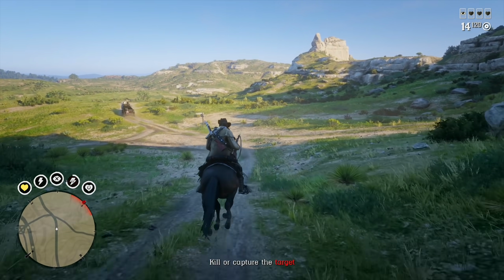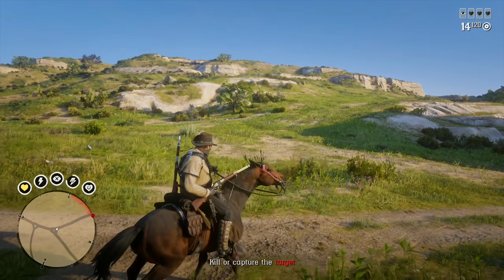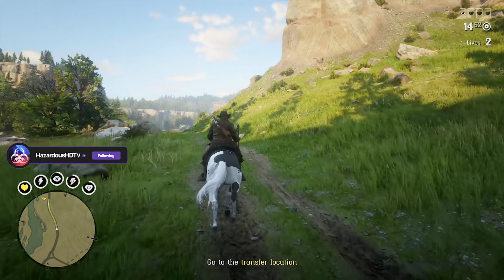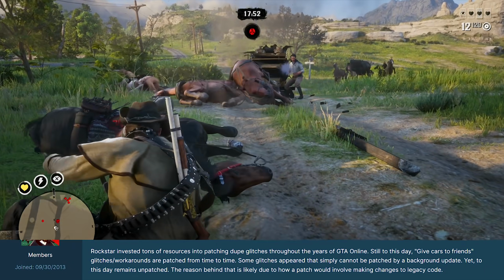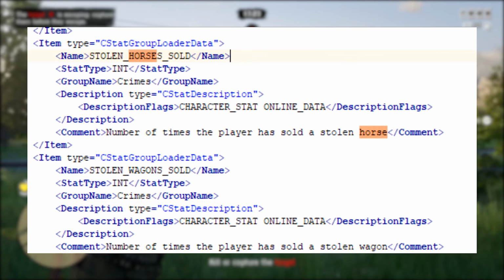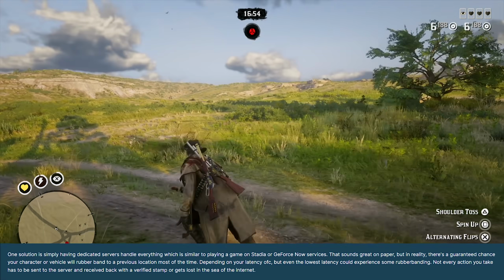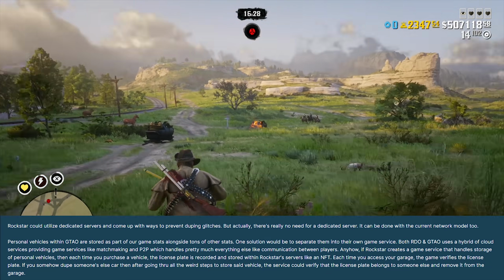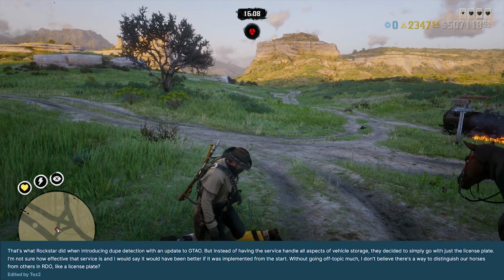The TRUTH About Rockstar's Horse and Wagon Fence UPDATE in Red Dead Online (RDR2)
Today on the show we discuss the new intel and information surfacing about Rockstar's plans to add Horse Fences as well as Wagon Fences to Red Dead Online in a new update. Lots of players want these features and pieces of content added to the game in a new Red Dead Online update and while any new credible leaks are exciting, its important to discuss the truth behind the delay of this content and some of the potential reasons why Rockstar has not added it to the game yet. Perhaps in a future new RDR2 Online update we may get confirmation from Rockstar on this content being added but for now its one of the leaks we have to think about while we wait for any new content in Red Dead Online that would come in a new RDR2 Update

👋🏻  ADIOS AMIGOS!

©️ The TRUTH About Rockstar's Horse and Wagon Fence UPDATE in Red Dead Online (RDR2) Video Uploaded by Hazard